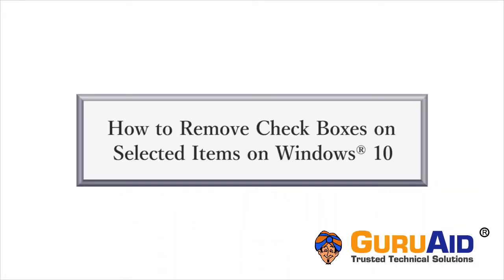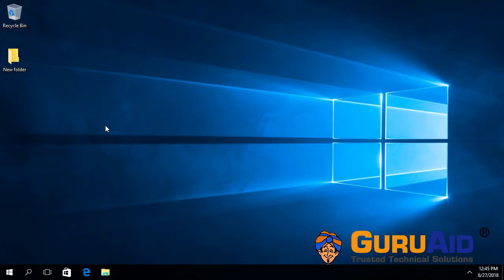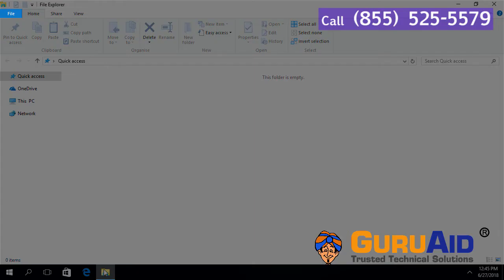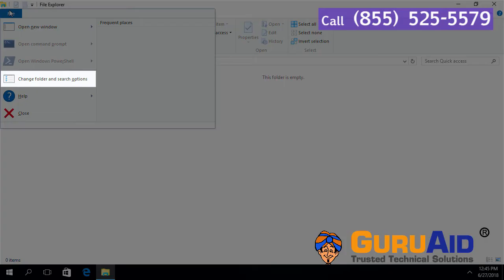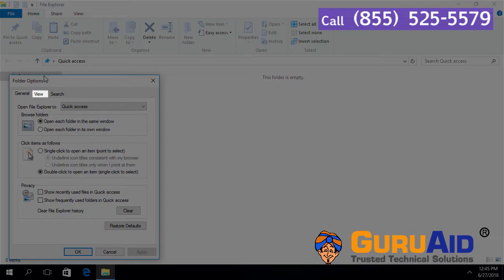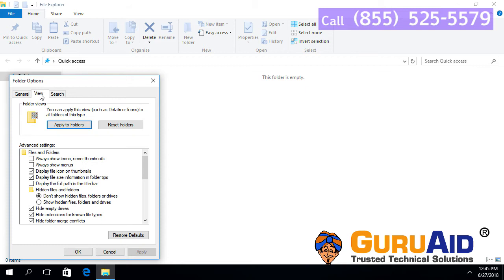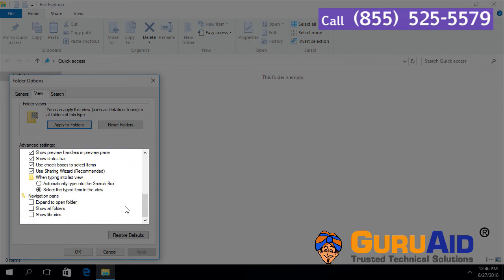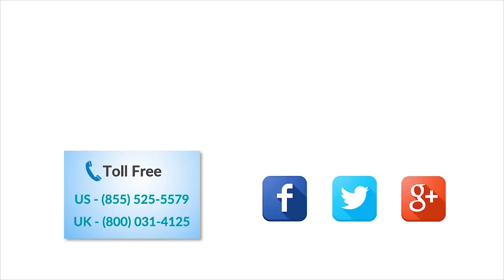How to Remove Check Boxes on Selected Items on Windows® 10 - GuruAid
GuruAid channel can help you to learn simple & easy steps of How to Remove Check Boxes on Selected Items on Windows® 10. In windows operating system or in any operating system, you have to make single click on file or folder or icon to select it, after selecting them it will display checkbox on left top of the item or highlight the item to indicate the selection. Check box option is disabled in windows 10 by default. But you can enable the option by changing settings, after enabling the check box if you want to remove it then this tutorial by GuruAid guides you to remove checkboxes around selected items such as file, folder and icons.